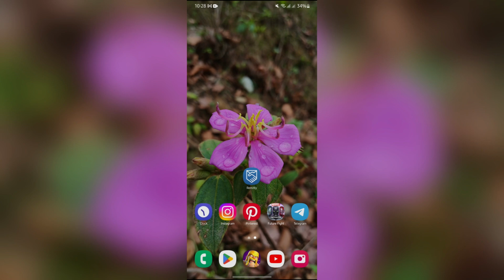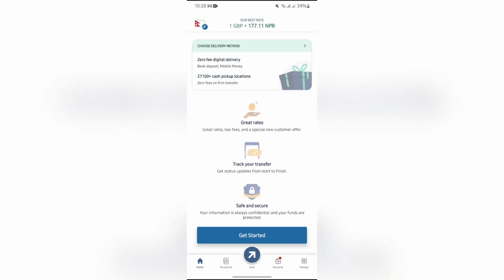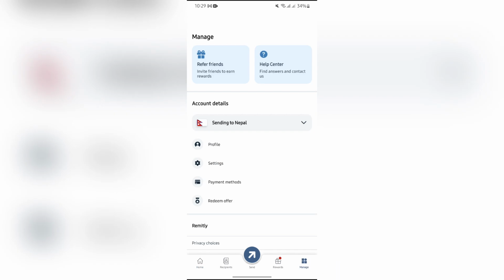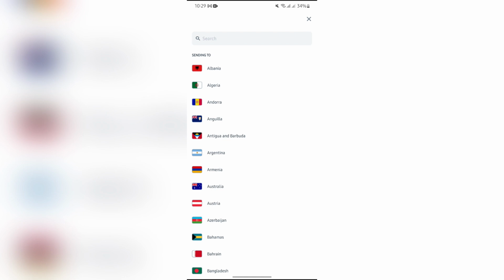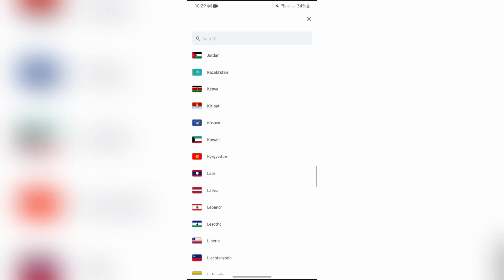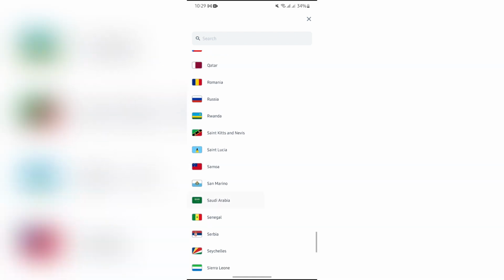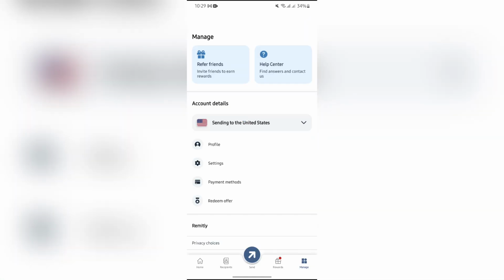How to Change Country in Remitly 2025?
Need to send money to a different country? This guide explains how to change the destination country in Remitly, ensuring smooth international transfers. Explore how to select new regions and adjust your transfer settings. Learn how to change the country in Remitly today!